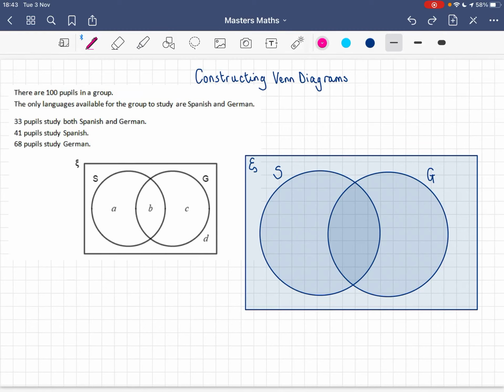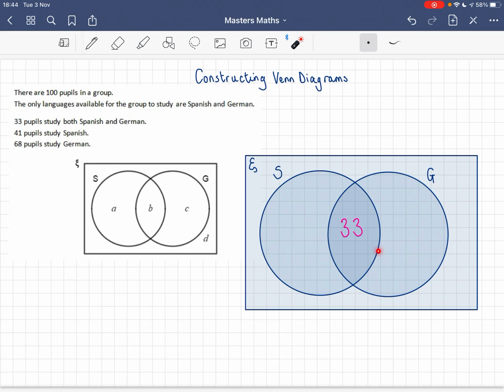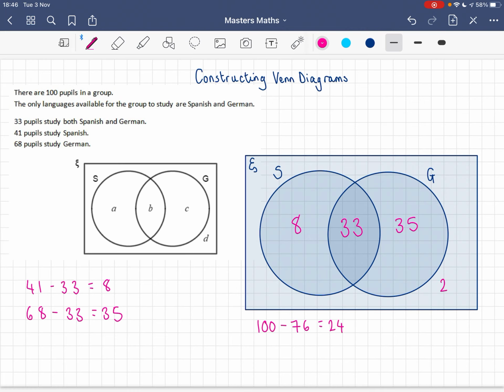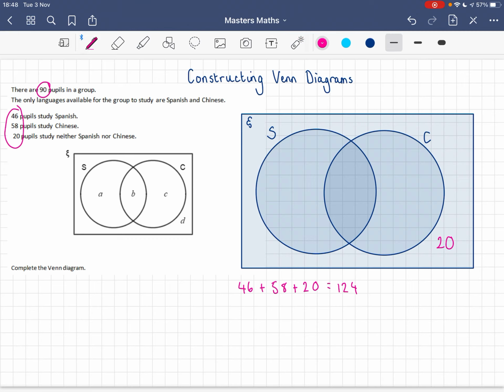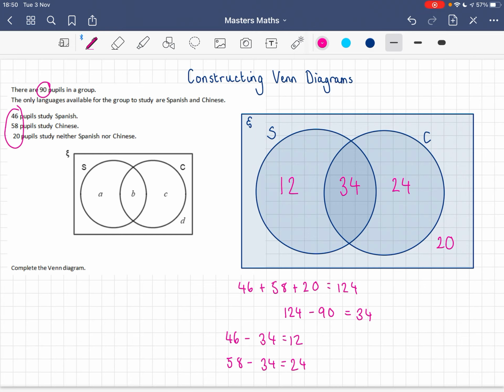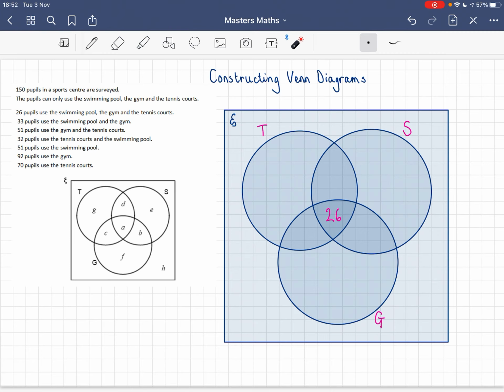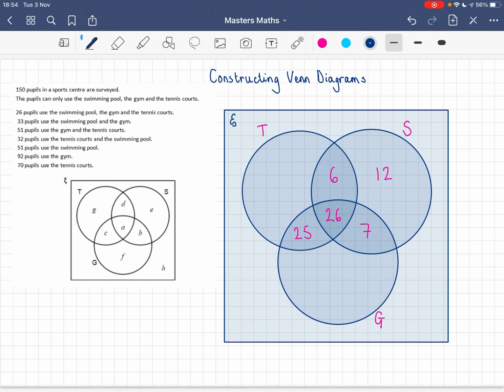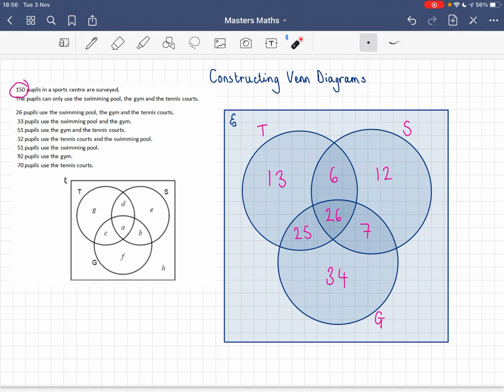Constructing Venn Diagrams